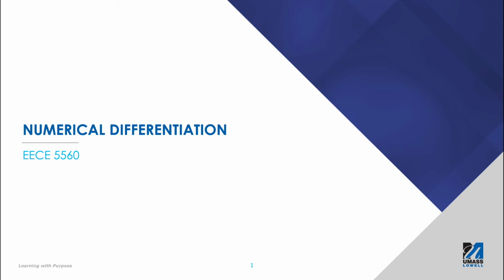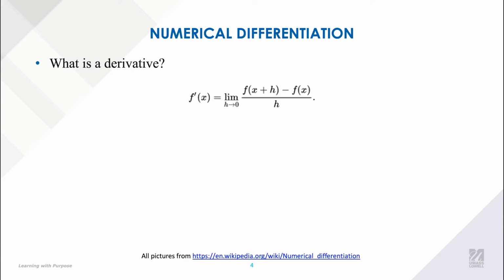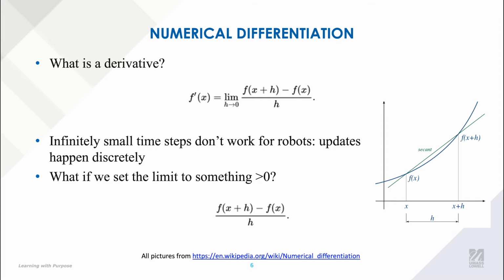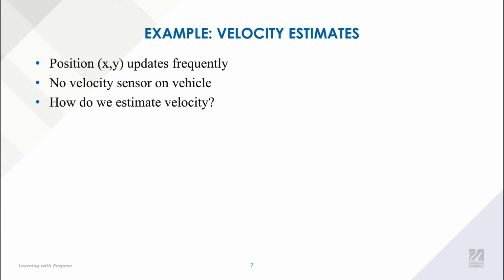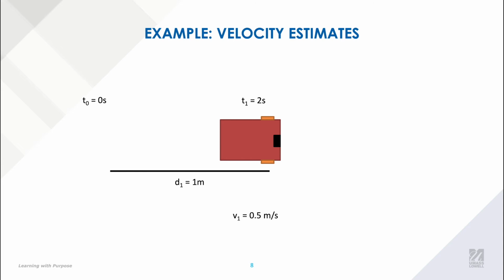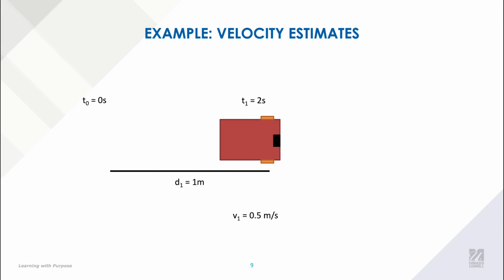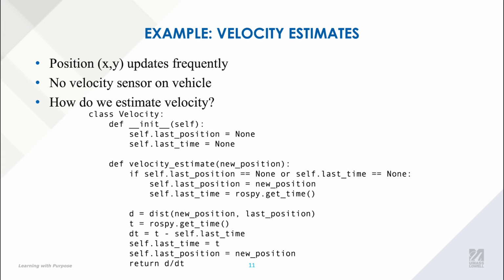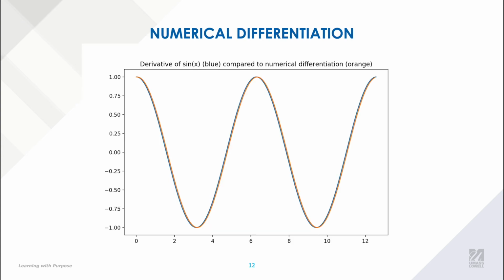Numerical Differentiation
UML EECE 556 Fundamentals of Robotics